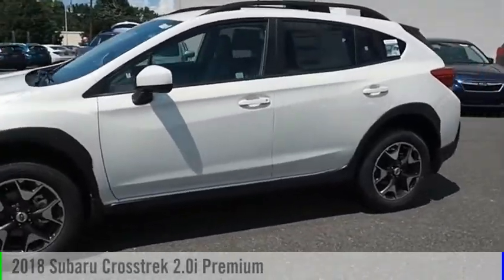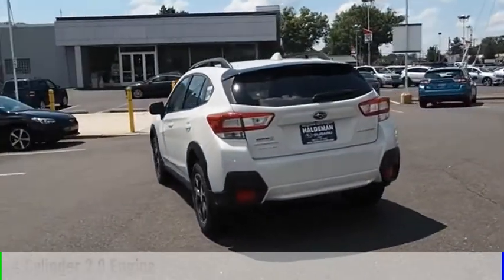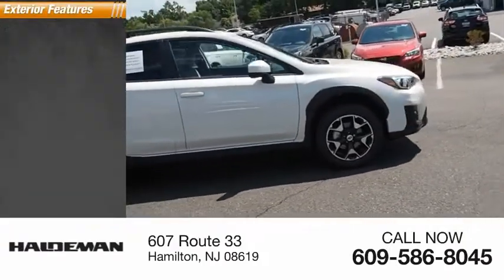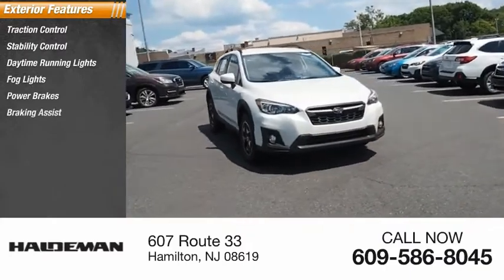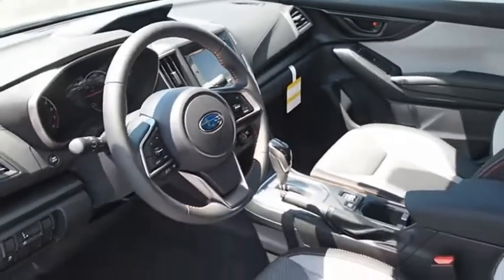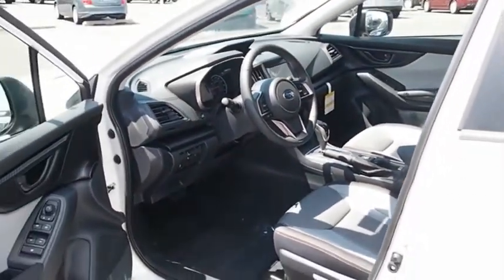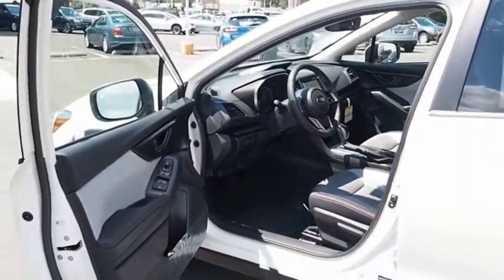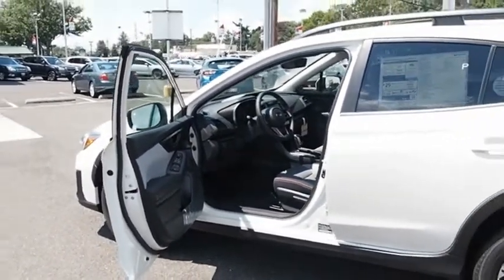2018 Subaru Crosstrek Hamilton NJ A18617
2018 Subaru Crosstrek 2.0i Premium

Looking for the right ? Today could be your lucky day. this 2018 Subaru Crosstrek could be yours.